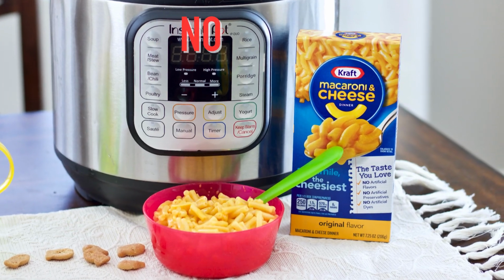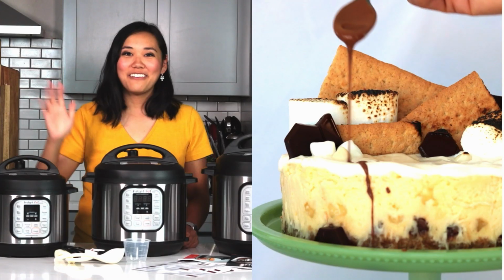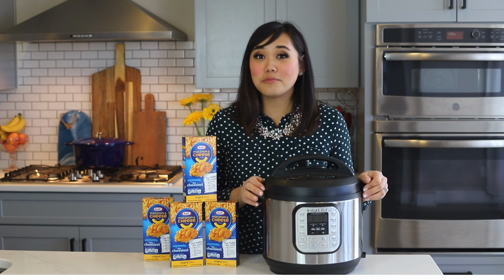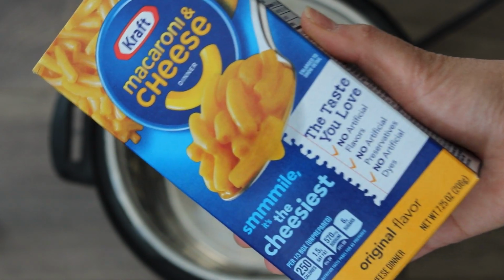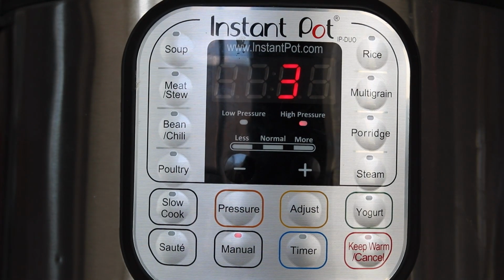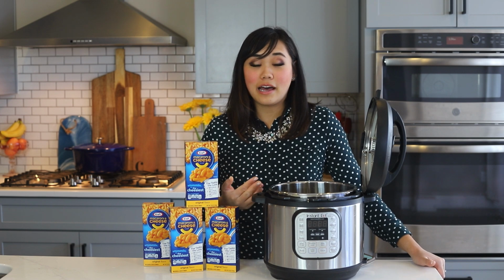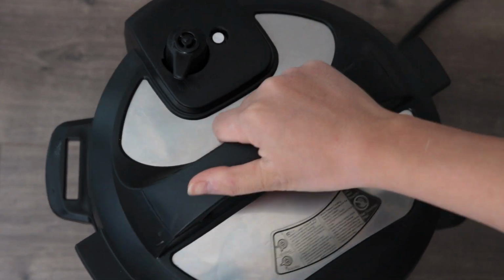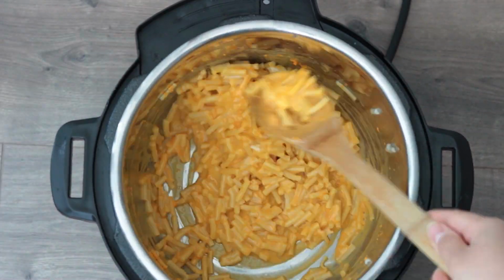Instant Pot KRAFT Mac and Cheese (no drain!)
🚨PRE-ORDER MY NEW COOKBOOK TODAY! "Enjoy! 101+ Pressure Cooker Recipes for Everyone" will ship early December. 🚨 *Edit: Due to inconsistent results, I do NOT recommend doubling this recipe! It works for me most of the time, but others have gotten less than ideal results*

Hey guys! I'm Lisa Childs, welcome back! In this new video, I'll be sharing with you how to make boxed Kraft Macaroni and Cheese in the Instant Pot! This easy Instant Pot recipe is awesome because it's a NO DRAIN recipe for mac and cheese in the Instant Pot.

My friend Kristen from @Six Sisters' Stuff just uploaded a video doing BOXED. MEALS in the Instant Pot!

✅New to Instant Pot Cooking and Like this video? Watch the rest of my Instant Pot 101 series here and learn HOW TO USE YOUR INSTANT POT